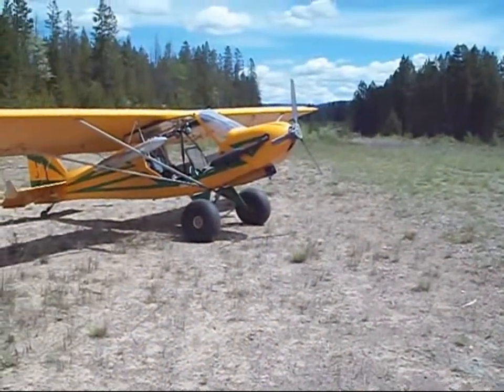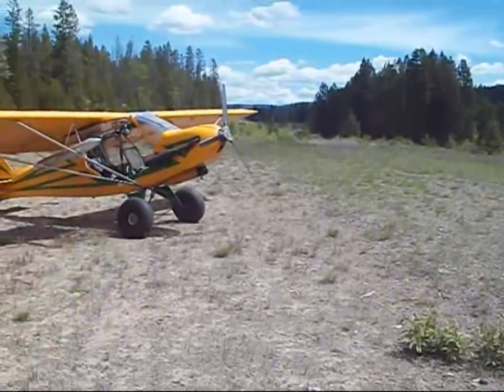june kam trip vdeo compilation